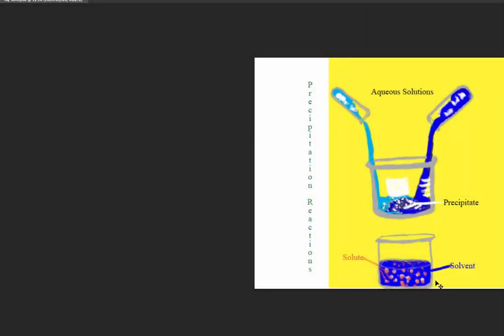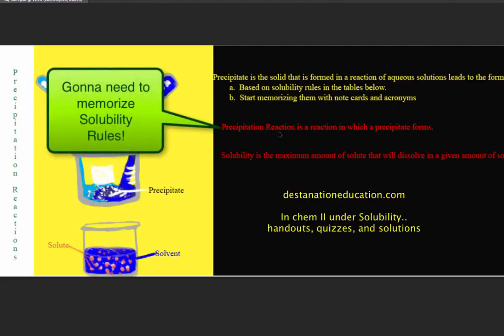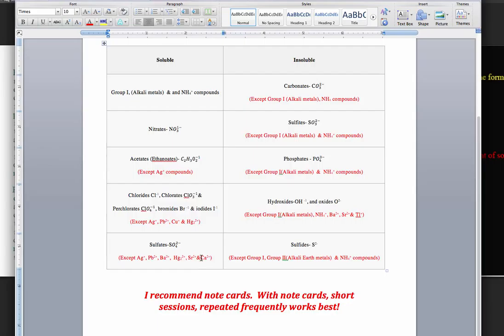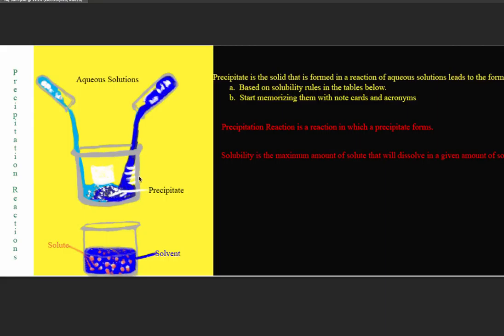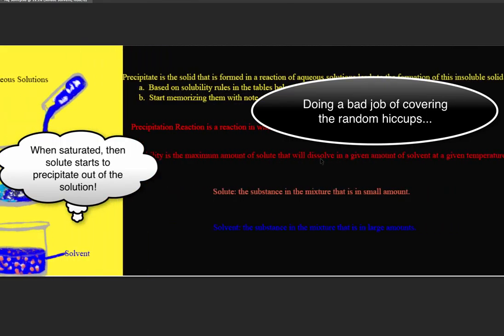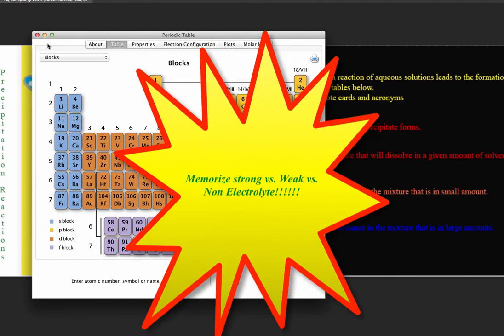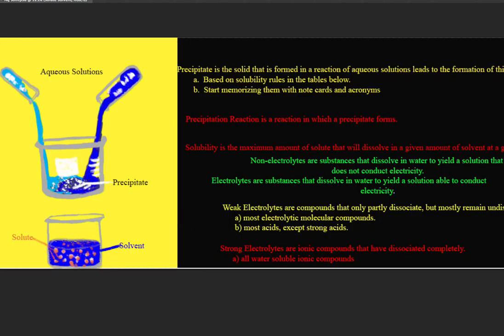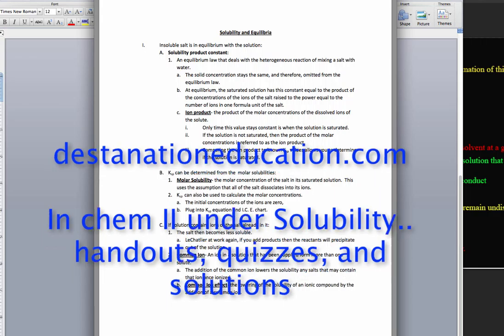[Chemistry][Chem II]-Aqueous Solutions-Concept Video